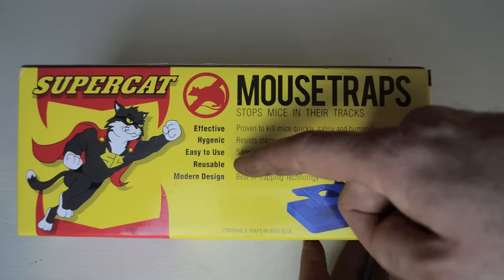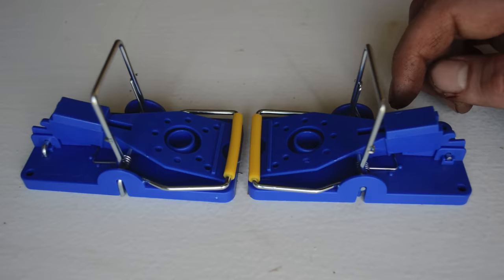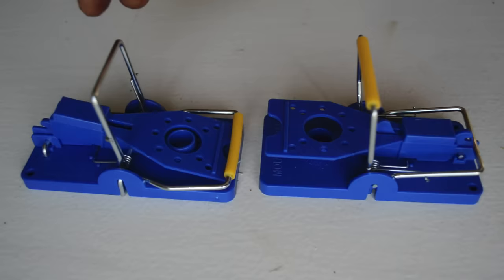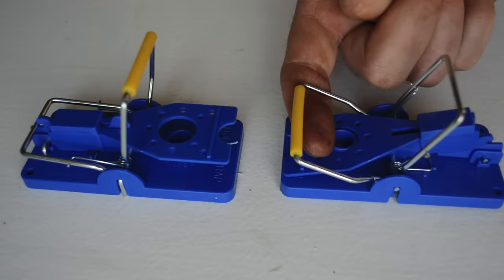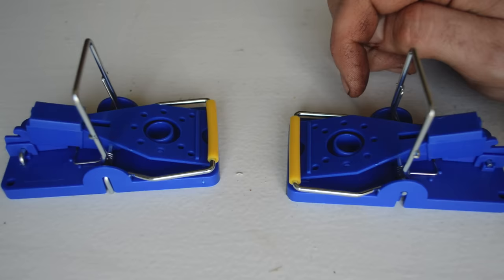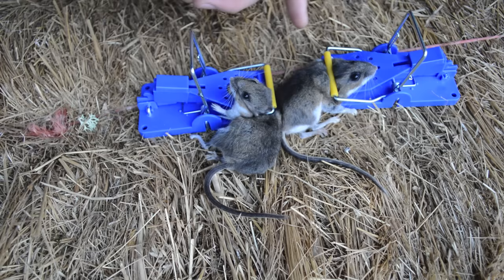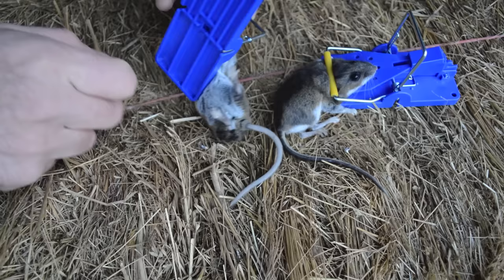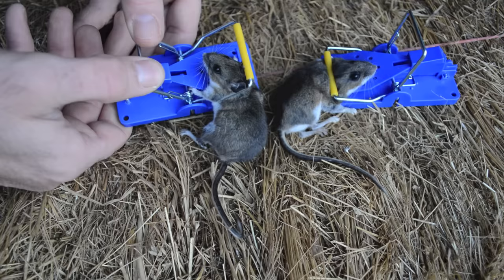SUPERCAT Mouse Trap In Action With Motion Cameras. Full Review. Mousetrap Monday